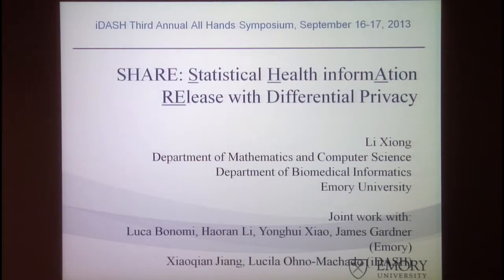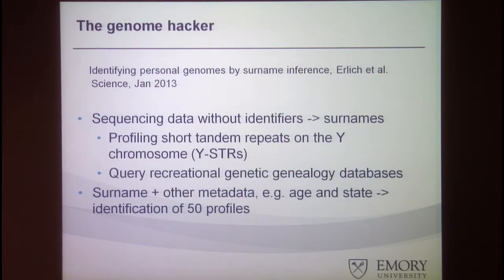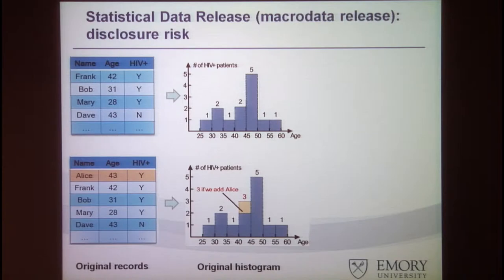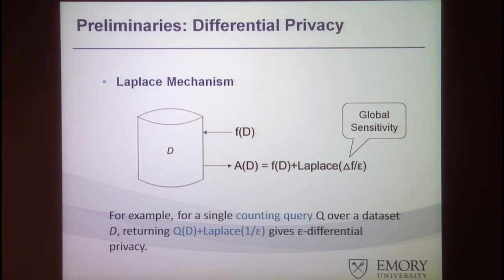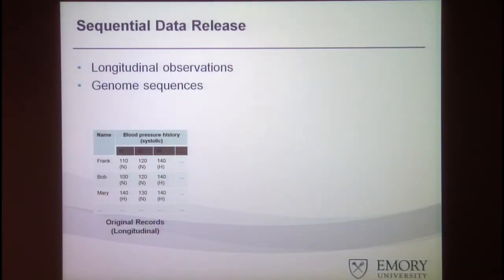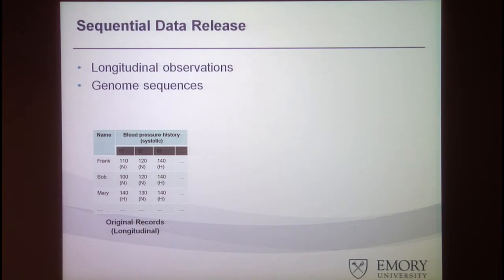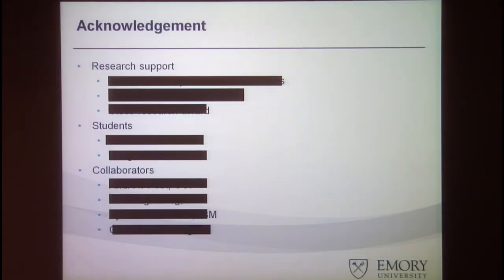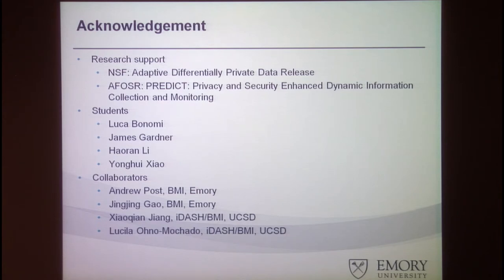Li Xiong - SHARE: statistical and synthetic health information release with differential privacy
iDASH Third Annual All Hands Symposium
Atkinson Hall (Calit2) auditorium, University of California San Diego